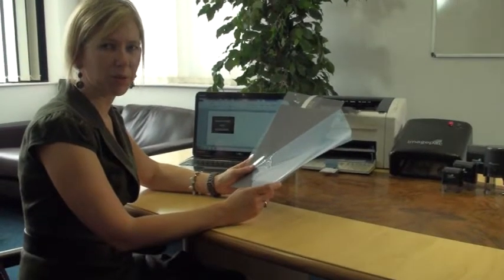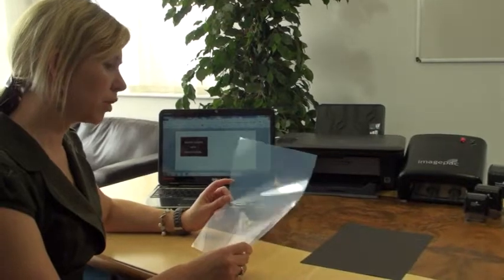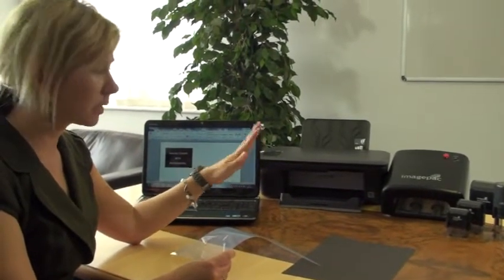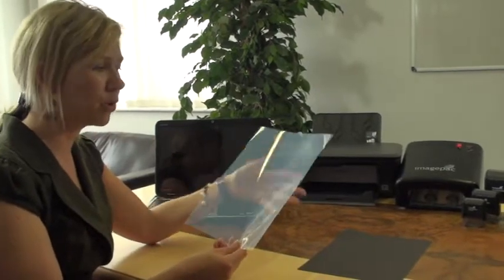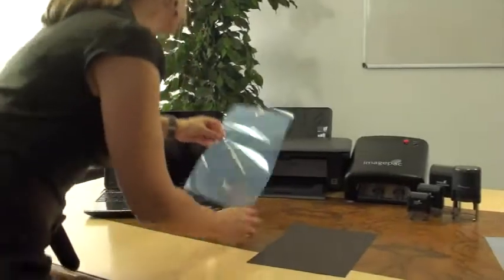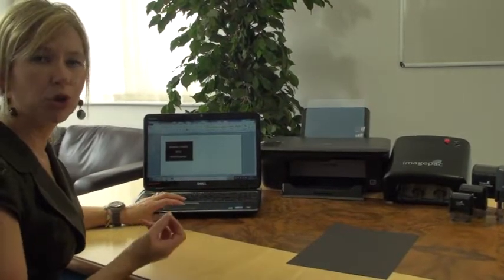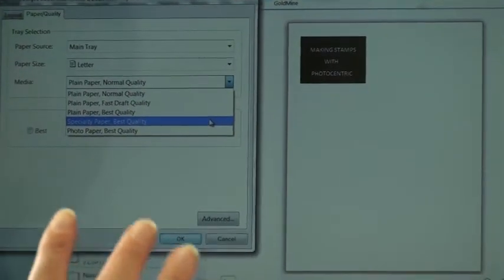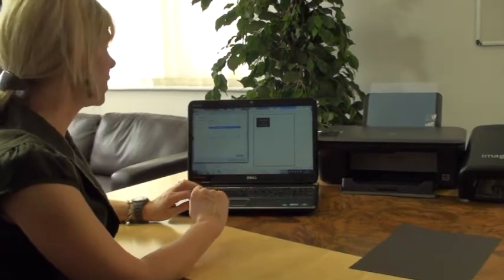Printing a negative from an inkjet printer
Photocentric generally recommend inkjet printers as all you have to do is adjust your printer settings and go! Laser printers need a little more help to ensure that negatives are printed dark enough to make stamps. This video briefly goes through how to print your negative using an inkjet printer.

Sally (one of our stamp making experts!) has made two videos to help. I hope that you find these useful and would love to hear your feedback.